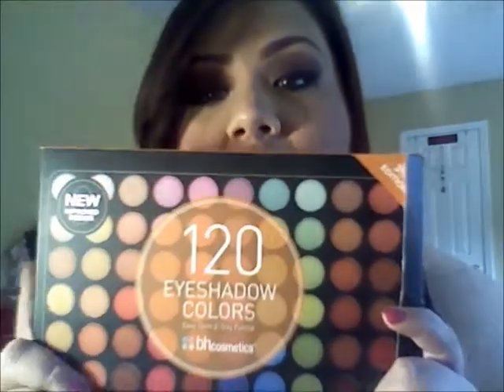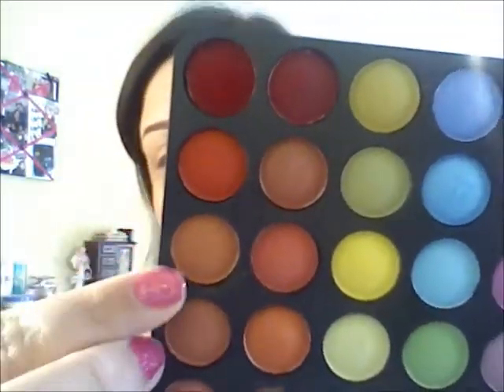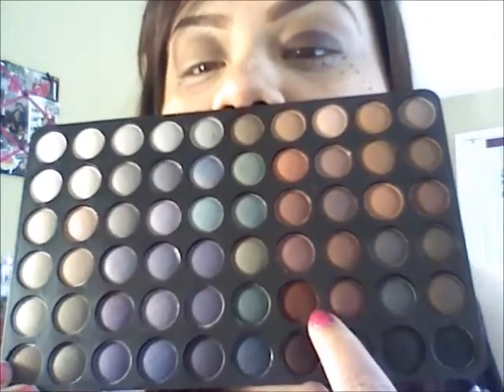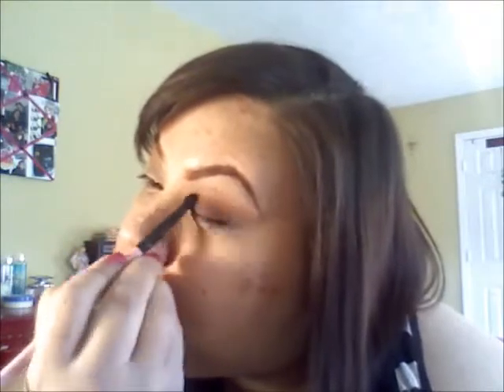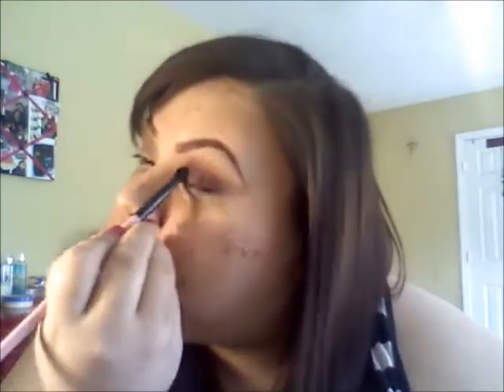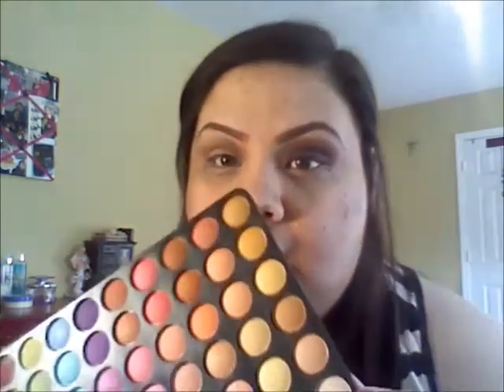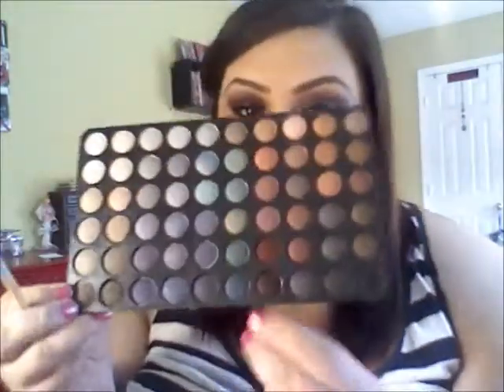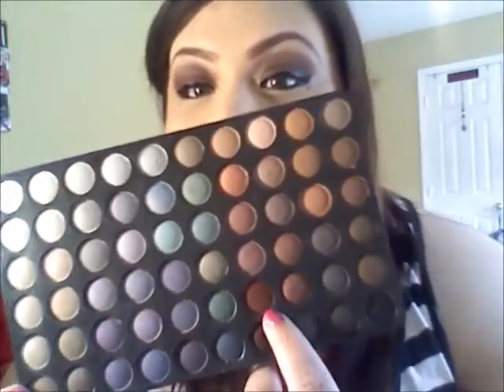Burgundy Smokey Eye